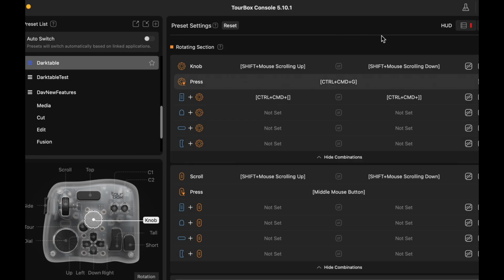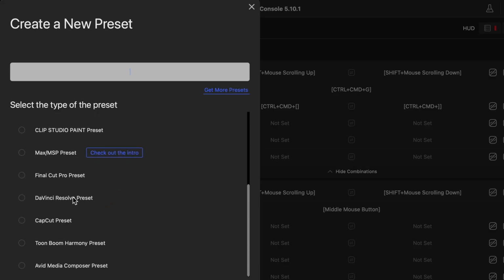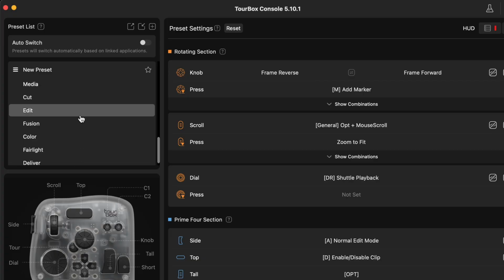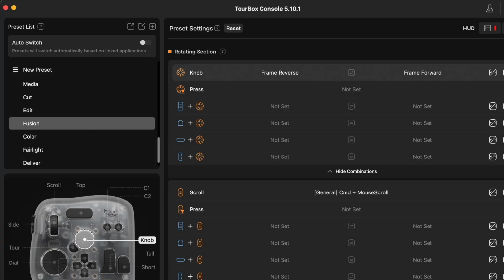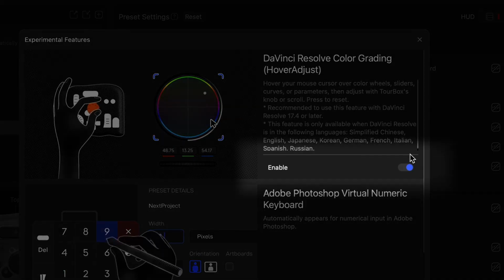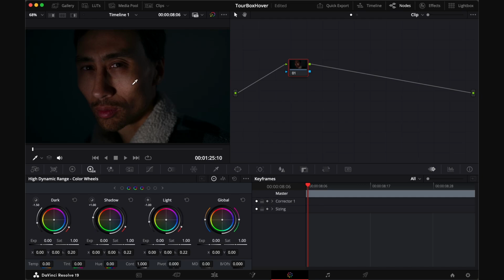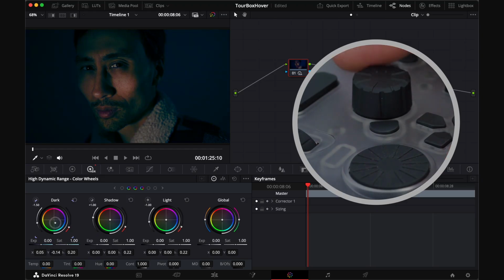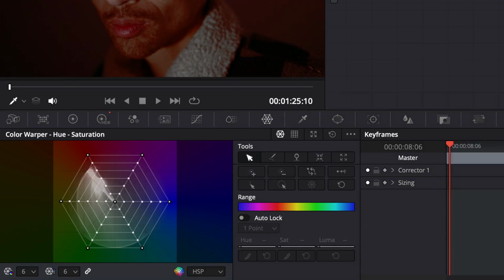TourBox New Feature: HoverAdjust for Davinci Resolve | Tutorial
How to use the new HoverAdjust feature for Davinci Resolve with a TourBox controller!